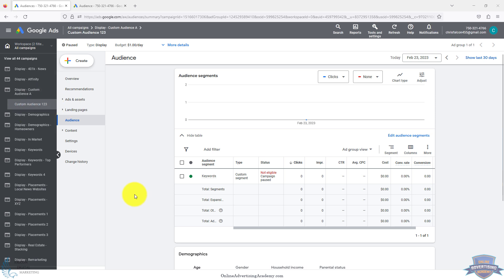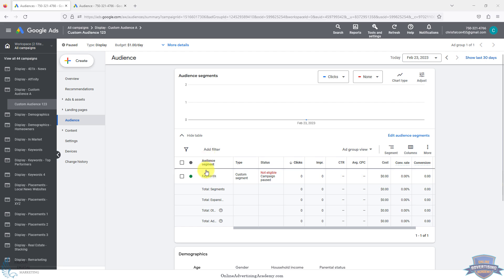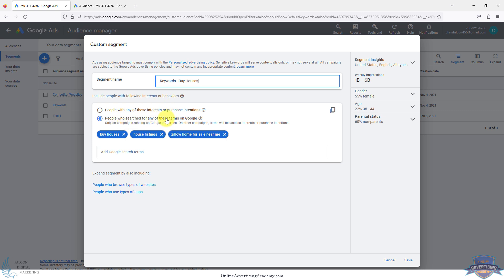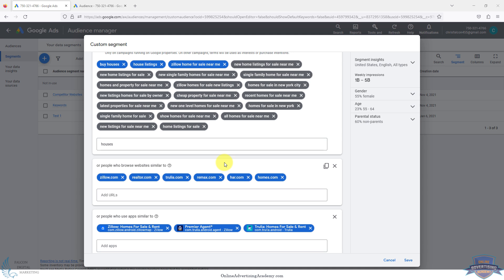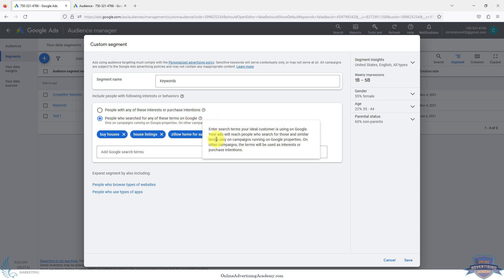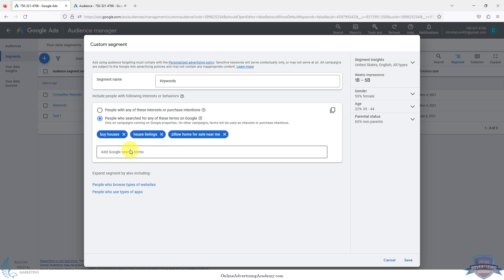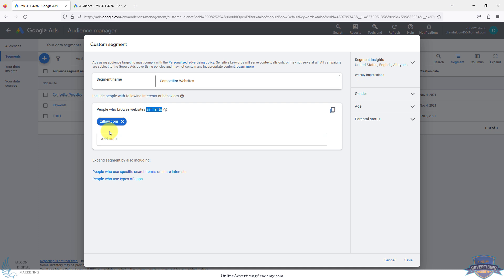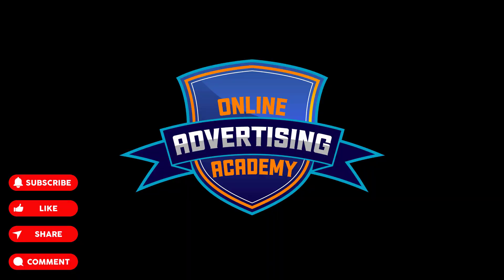Google Custom Audience Targeting - Top 3 Mistakes to Avoid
Learn how to avoid the top 3 biggest mistakes people make when targeting custom audiences on Google Display ad campaigns. Learn how to make your custom audiences more profitable and not waste money on low quality clicks.